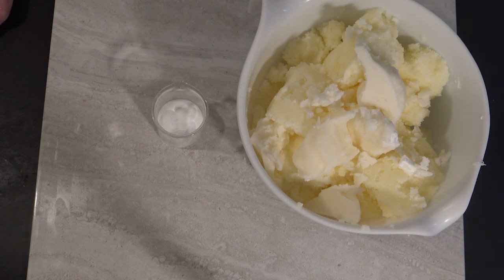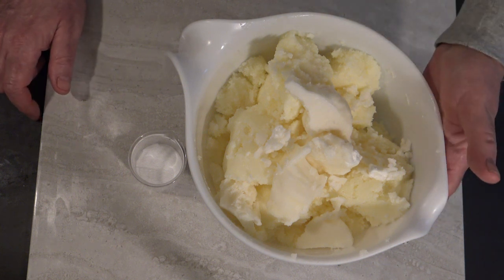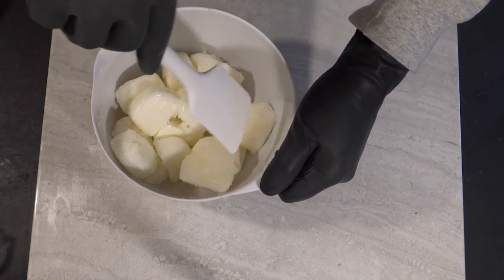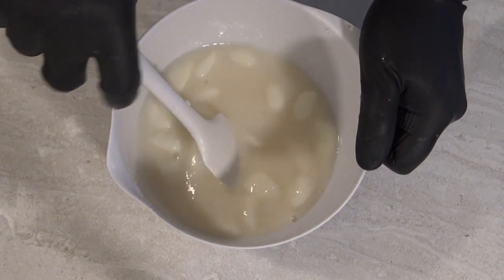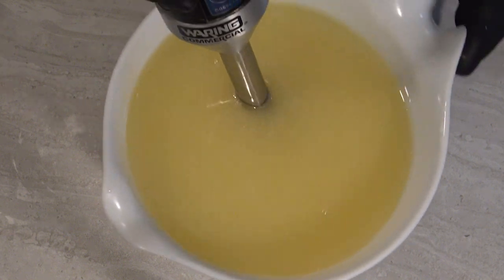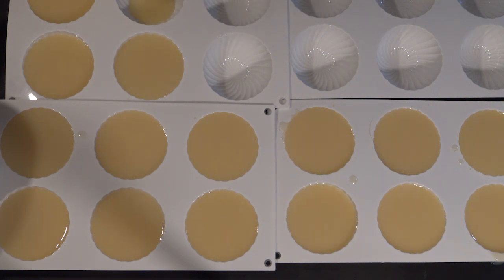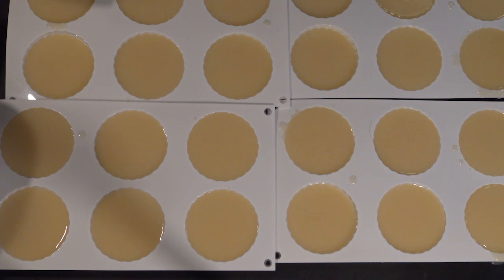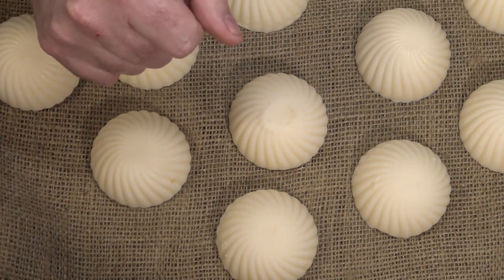How to make Tallow & Goat Milk Soap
A remake of the Soapy Oaks Tallow & Goat Milk Soap bars.

Ready Mid February 2021